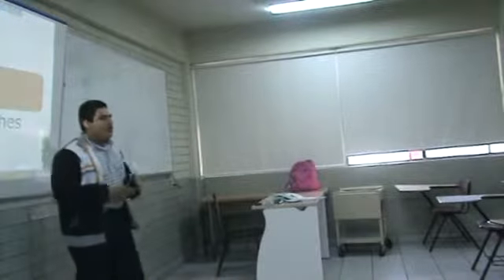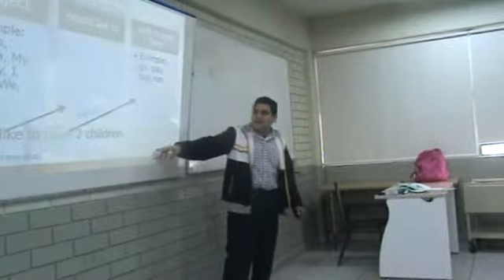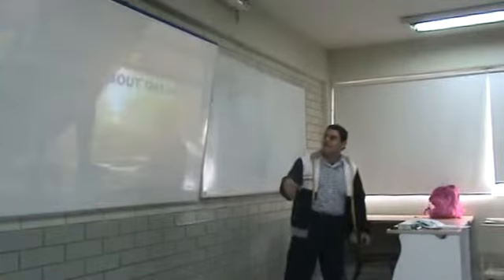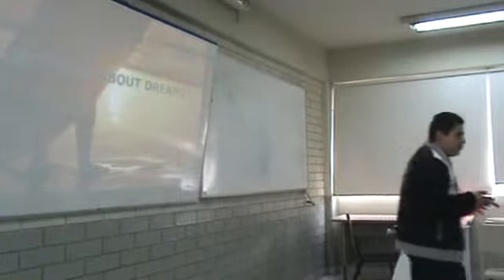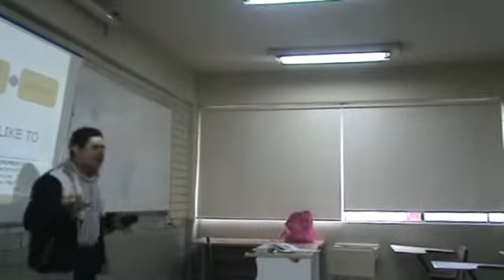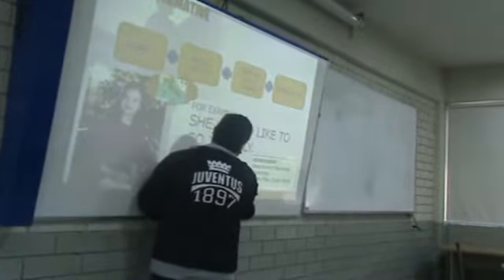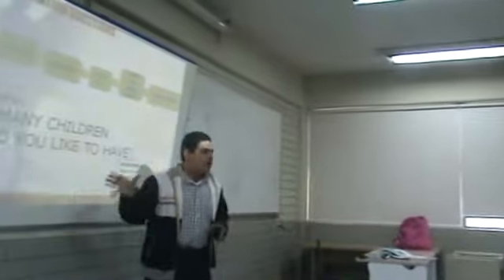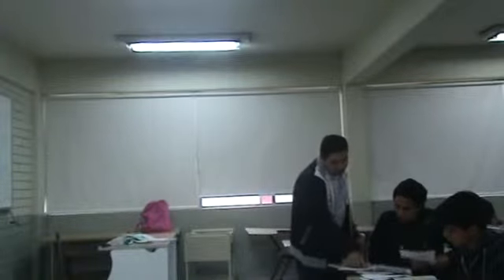Class Level 1 Camilo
este fue el video de mi primera clase que di.